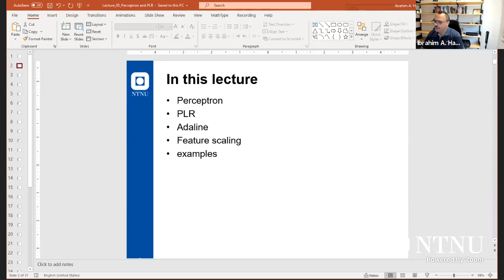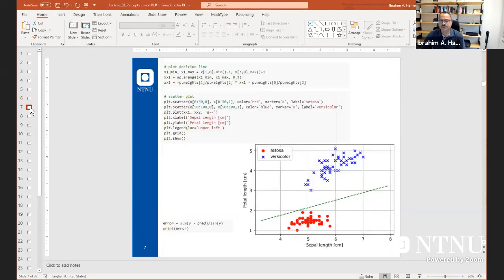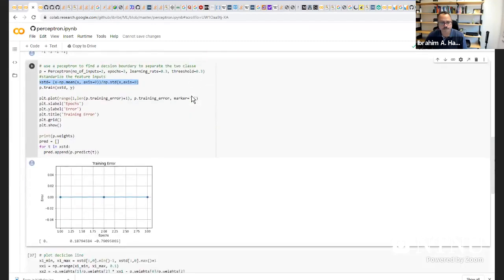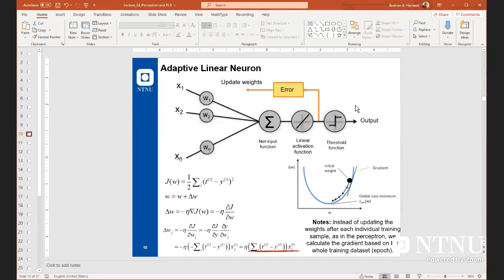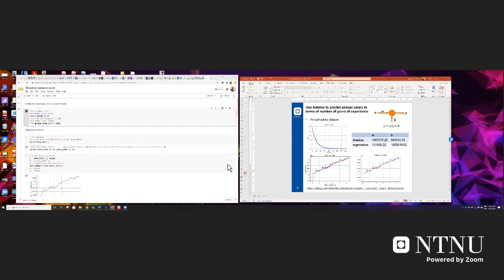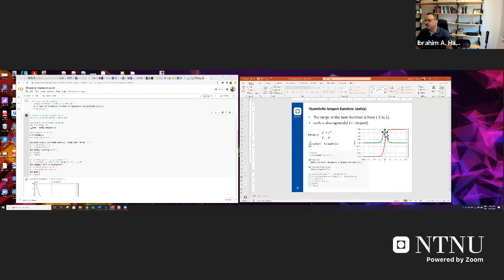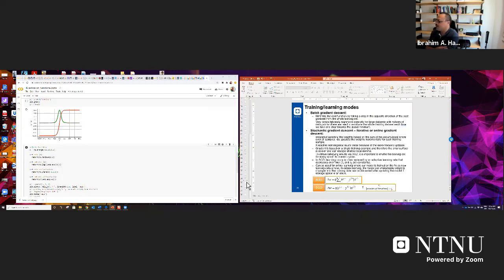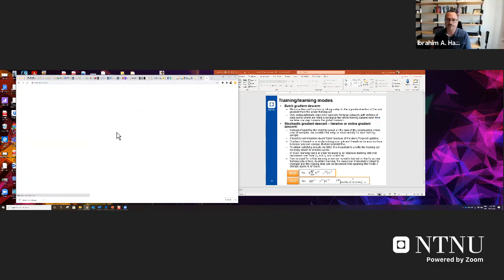Machine Learning - MSc PhD - IE500618 - Lecture 2 - 24.08.2020